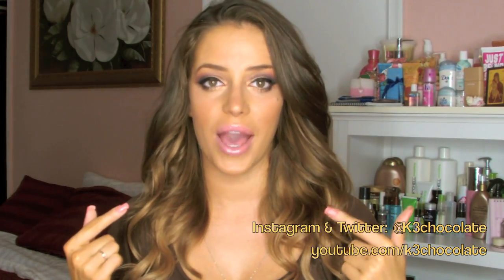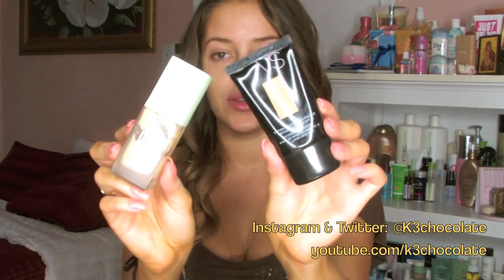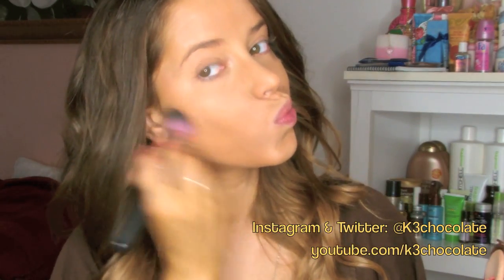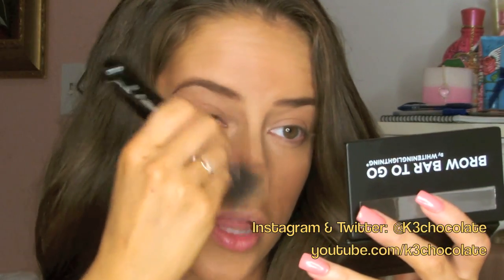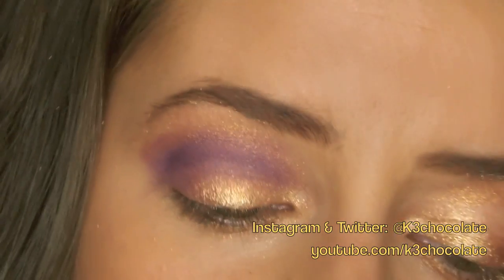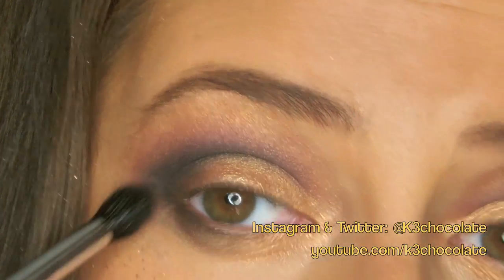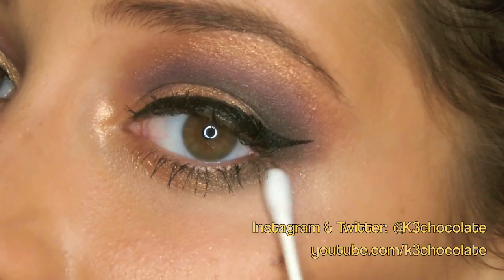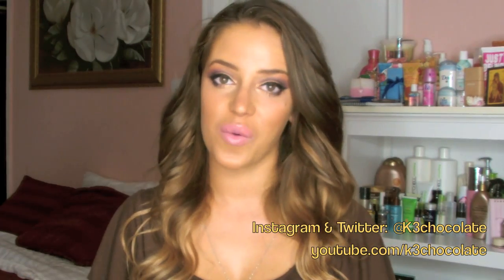♡Pop Of Purple♡Autumn Makeup Tutorial & Collab With YoungZee89♡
(use code K3CHOCOLATE for $5 credit)
♡MY EBAY
♡MY WISH LIST

Kristina Urribarres

♡SHOPAHOLIC?

Kristina Urribarres